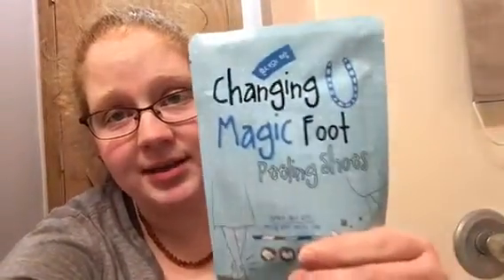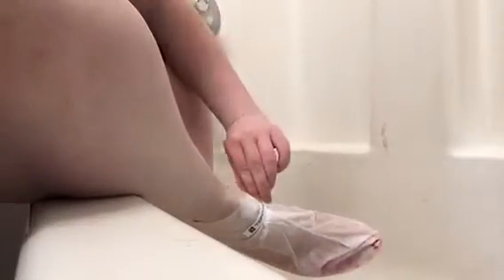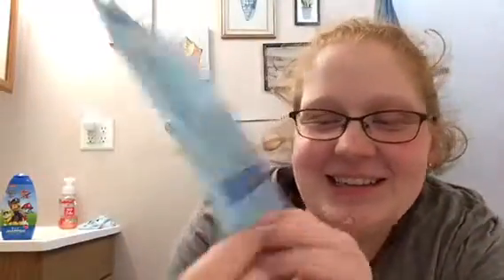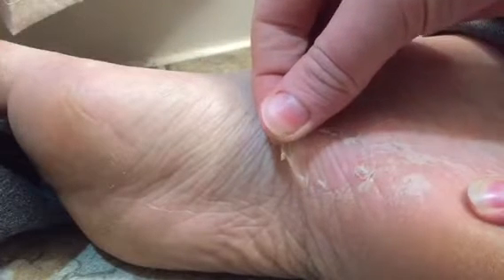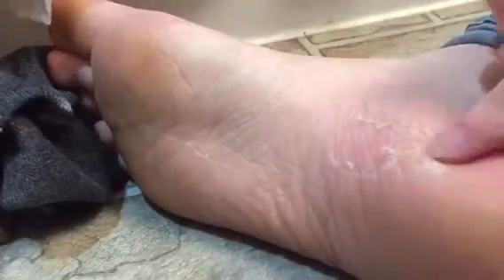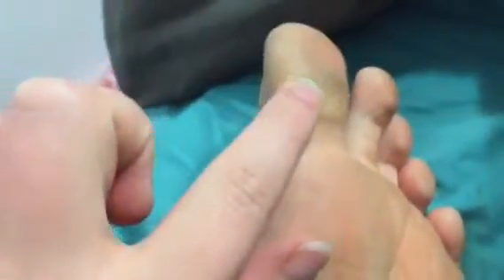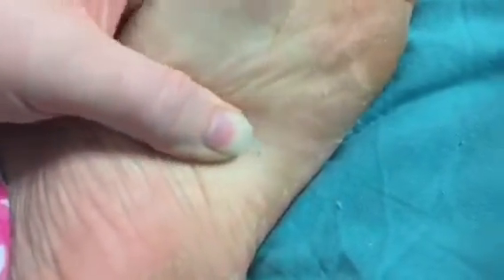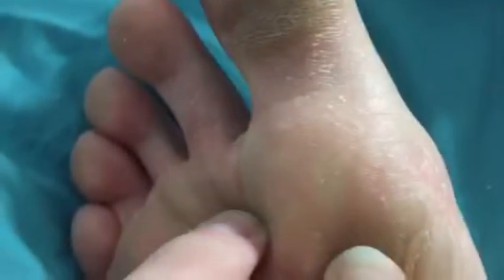Holy Tony Moly my skin is peeling!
Here’s my little review on the Tony Moly magic changing foot peel socks!(say that ten times fast!!)

Tony Moly Socks

katnelson.norwex.biz